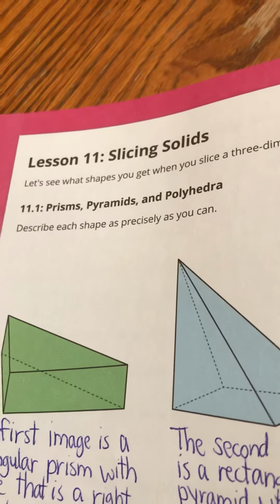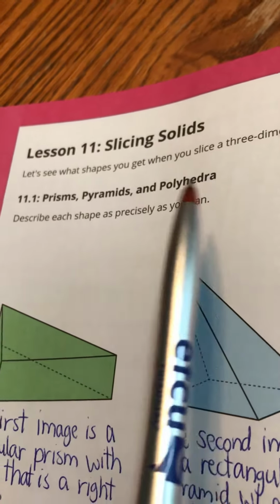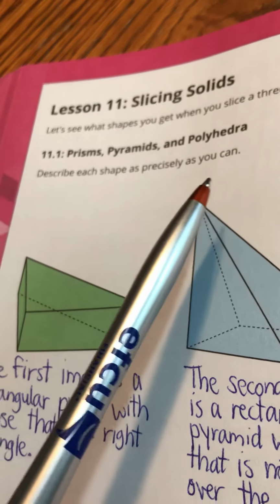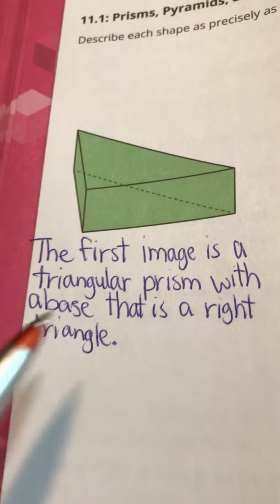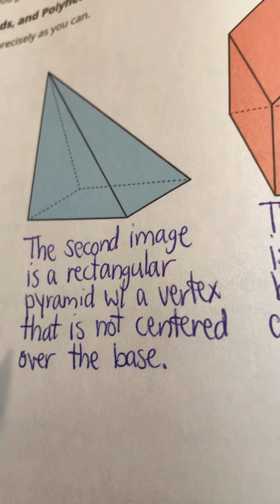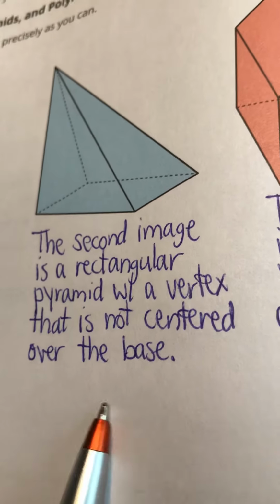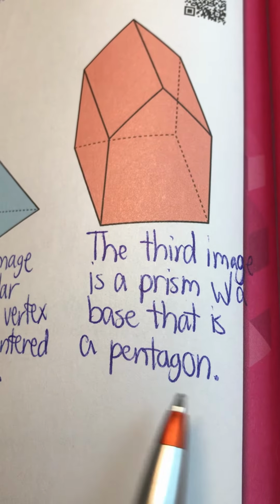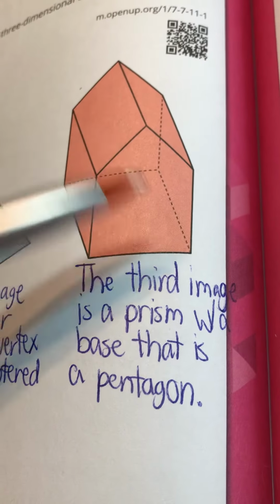7th grade lessons 11/12